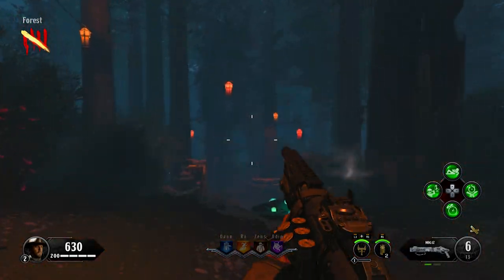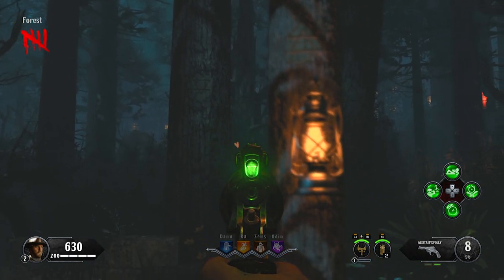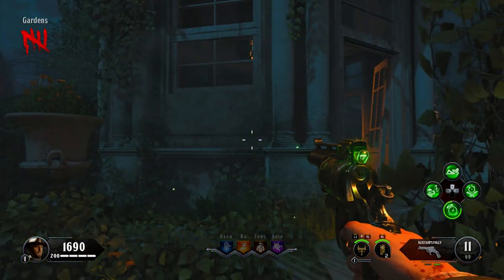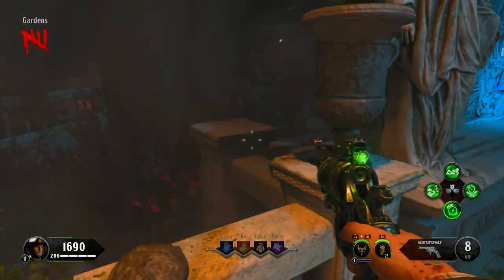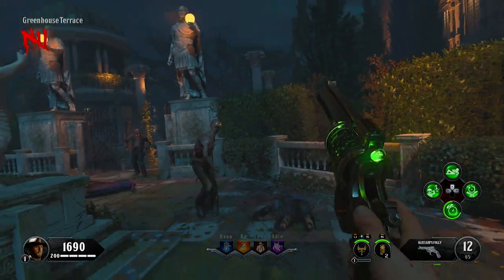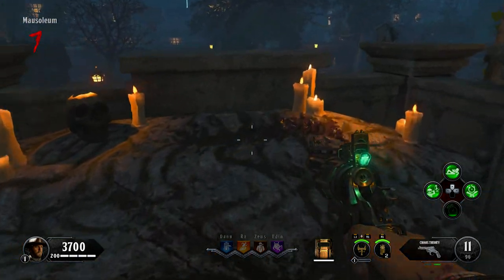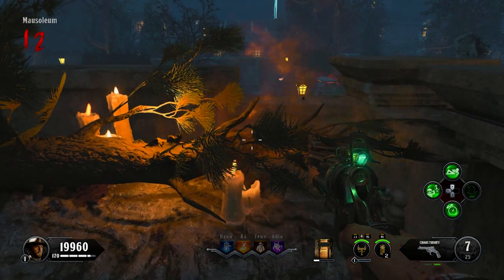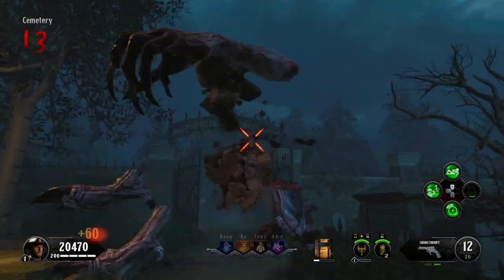DEAD OF THE NIGHT - STAKE KNIFE GUIDE (Black Ops 4 Zombies Tutorial)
Here is my fast and simple guide on how to get the stake knife melee weapon on the Black Ops 4 Zombies map Dead of the night. Check out some of the links below for more guides and help!